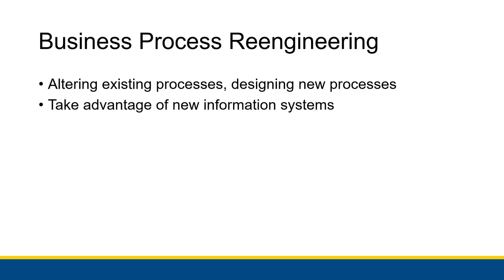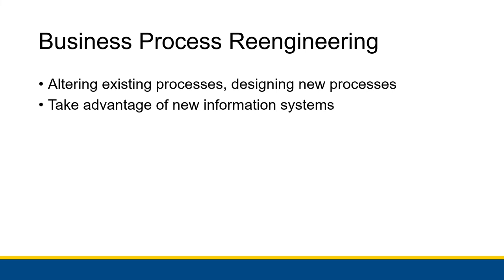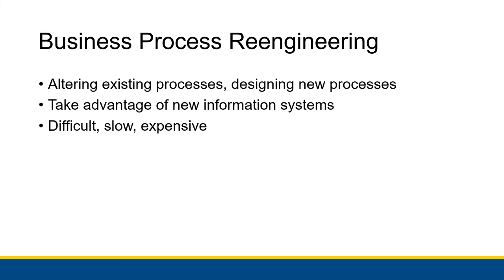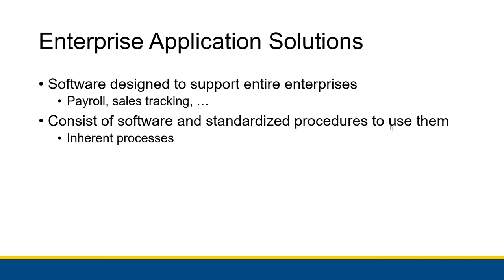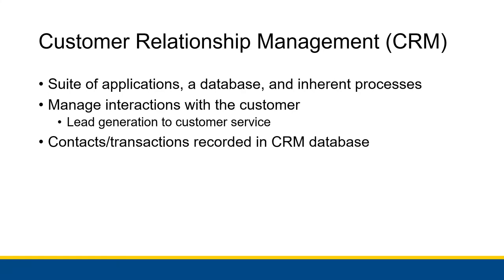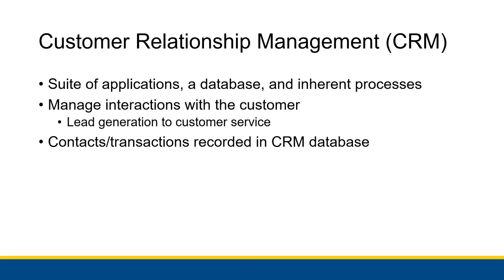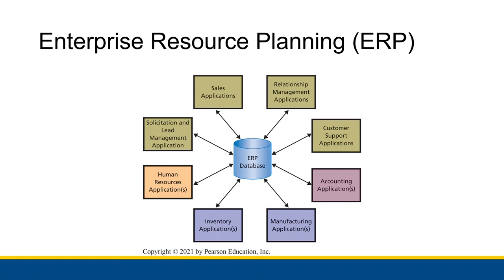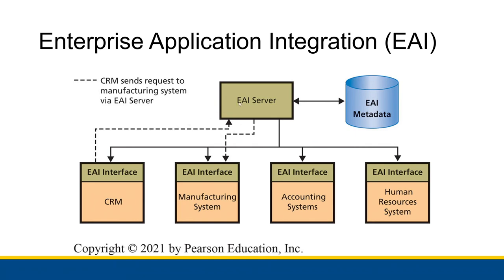[CBIS 101] CRM, ERP, and EAI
Acronyms! And a lot of them! Don't panic! We'll talk about what each of these mean, and how they can solve departmental silos.